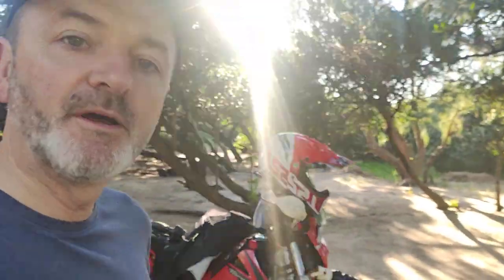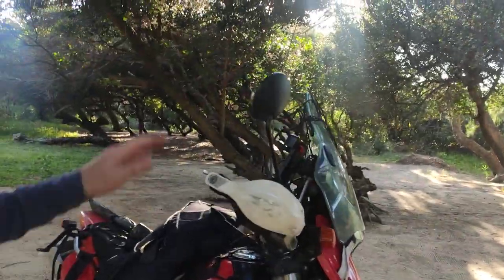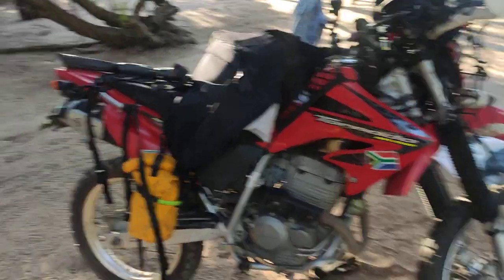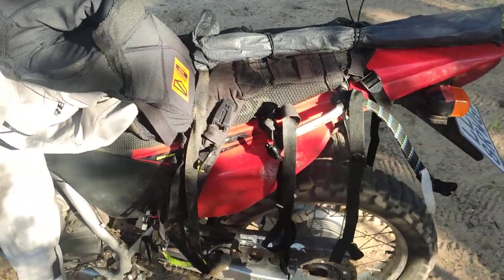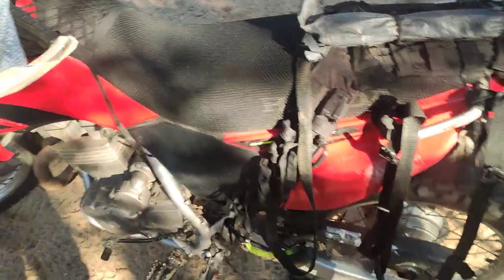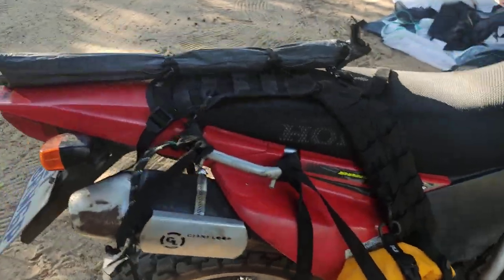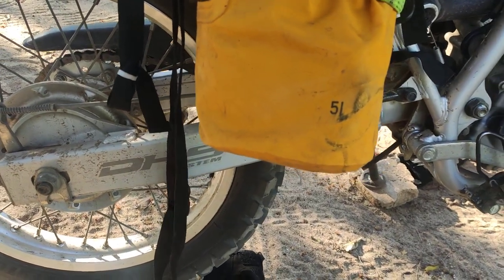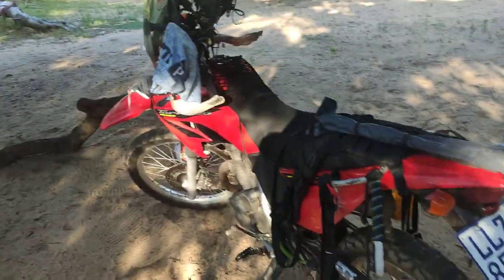My Mozambique dual-sport ride: Advice from the road. More fun for less money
Dual-Sport touring setup: Advice from the road in Mozambique (No sponsorship.) Cheap alternatives to everything they tell you to buy!